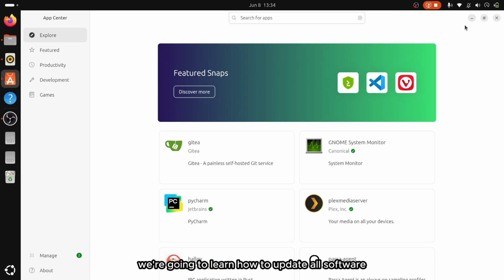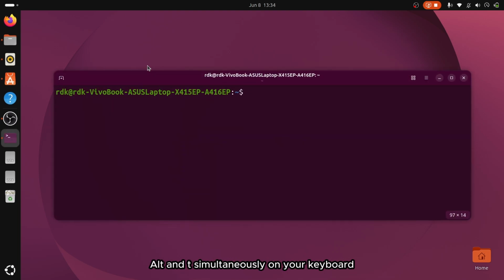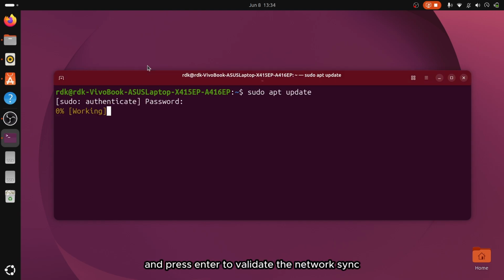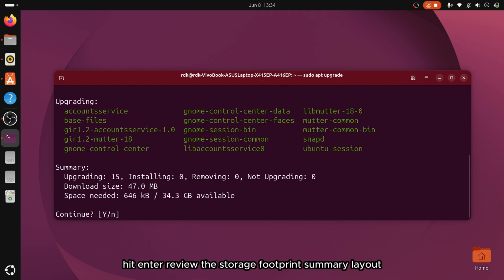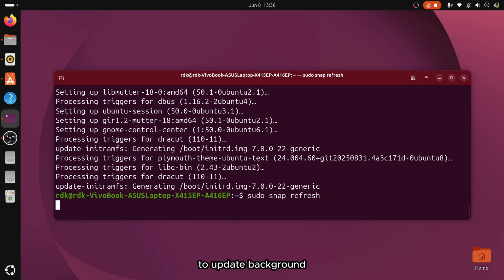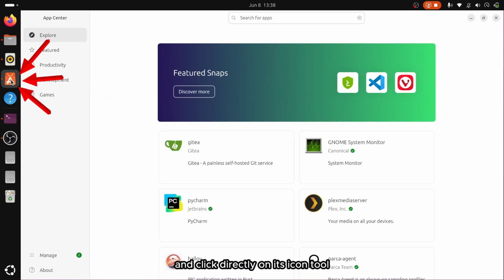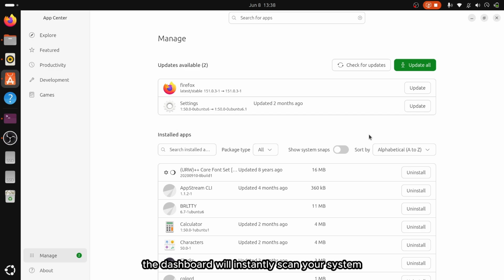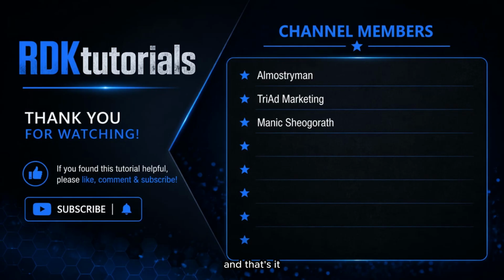How To Update All Software Packages and Applications on Ubuntu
Want to update all software packages and applications on Ubuntu? In this tutorial, you’ll learn how to keep your system up to date using both the graphical interface and terminal commands. Updating regularly helps improve security, fix bugs, and ensure better system performance.

Step-by-Step Guide

1. Open the **Software Updater** application on Ubuntu.
2. Wait for it to check for available updates.
3. Click **Install Now** to update all recommended packages.
4. Enter your password when prompted.
5. Wait for the installation to complete.
6. Restart your system if required.

Terminal Method (Recommended for Full Updates)

1. Open the **Terminal**.
2. Run:
   `sudo apt update`
3. Enter your password when prompted.
4. Run:
   `sudo apt upgrade`
5. To fully upgrade system packages, run:
   `sudo apt full-upgrade`
6. Remove unused dependencies with:
7. Restart your system if kernel or core components were updated.

Optional Snap Updates

1. Check Snap updates with:
   `snap refresh`
2. Snap packages update automatically, but you can force updates using the same command.

Pro Tip:
Run updates weekly to keep your system secure and stable. Using `apt full-upgrade` ensures dependency changes are properly handled, especially after major Ubuntu updates.